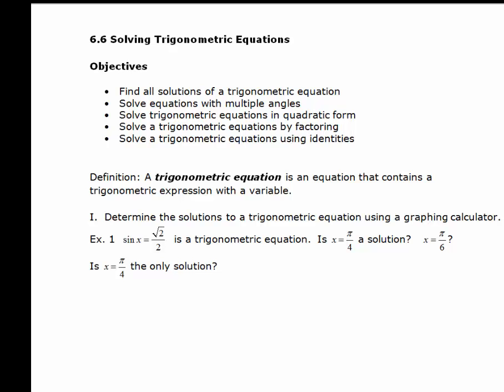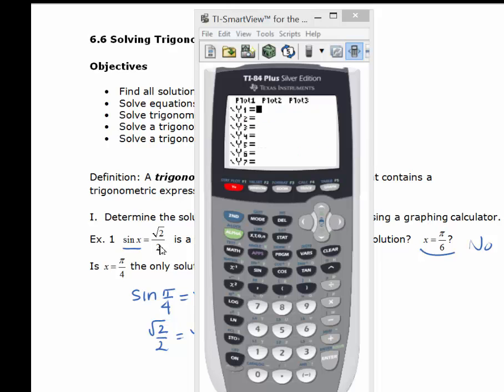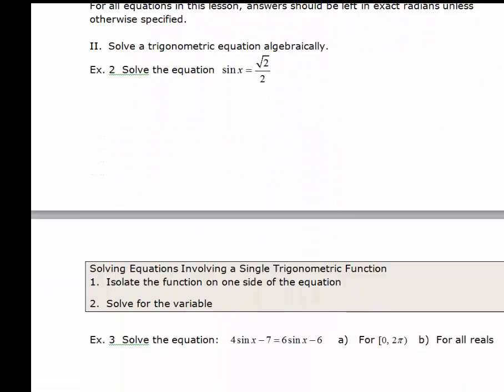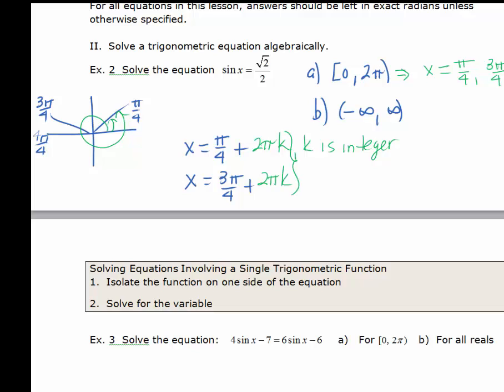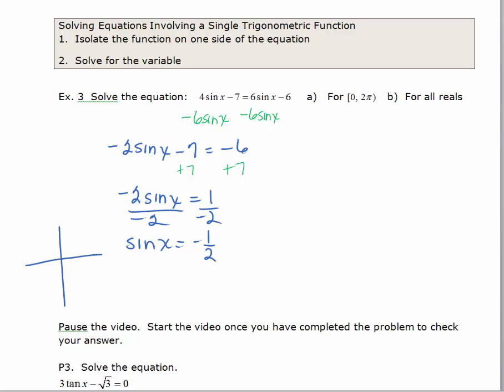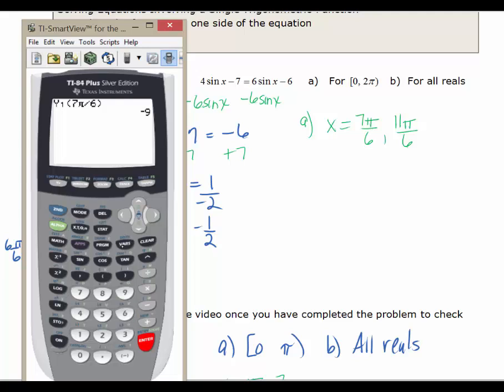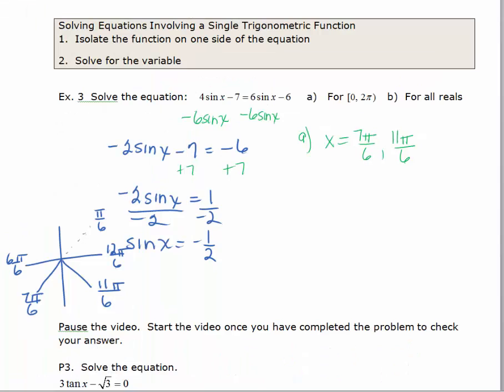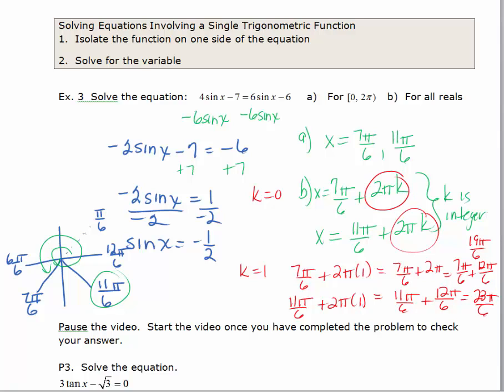Solving Trigonometric Equations 1